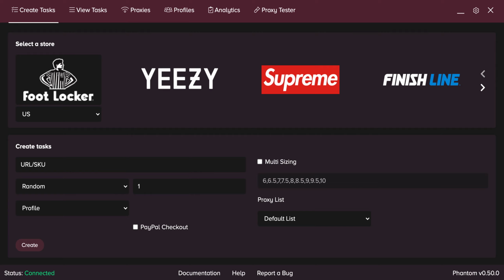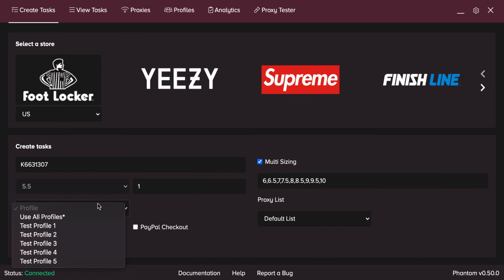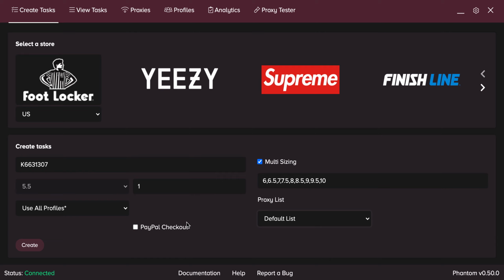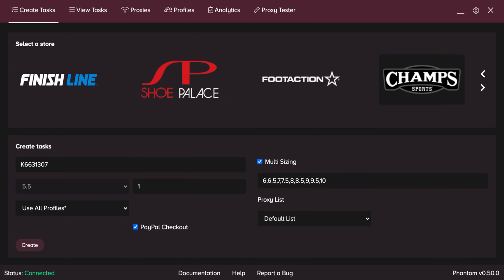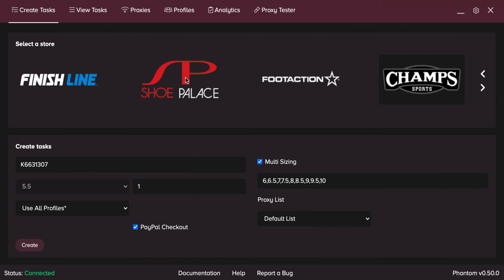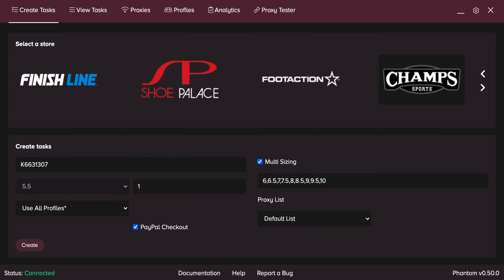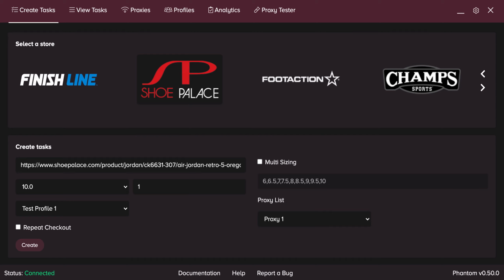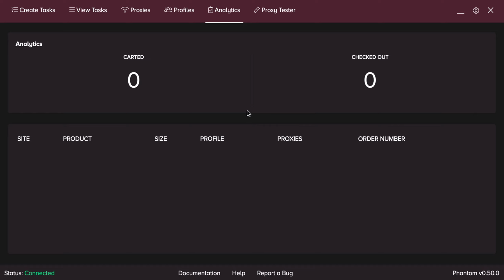Nike Air Jordan 5 - Oregon // Phantom // Set-up Guide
Jordan 5 Retro SE Oregon

Site: Footsites
Time: 10:00 AM EDT/7:00 AM PDT/3:00 PM BST

FootLocker
Mens - K6631307
Sizes: 7.5,8,8.5,9,9.5,10,10.5,11,11.5,12,12.5,13,14,15,16,17,18

Footaction
Mens - K6631307
Sizes: 7.5,8,8.5,9,9.5,10,10.5,11,11.5,12,12.5,13,14,15,16,17,18

Champs Sports
Mens - K6631307
Sizes: 7.5,8,8.5,9,9.5,10,10.5,11,11.5,12,12.5,13,14,15,16,17,18

Eastbay
Mens - K6631307
Sizes: 7.5,8,8.5,9,9.5,10,10.5,11,11.5,12,12.5,13,14,15,16,17,18

FootLockerCA
Mens - 4100635
Sizes: 7,7.5,8,8.5,9,9.5,10,10.5,11,11.5,12,13,14,15

Cookies
You do not need cookies, there will be a 169,420 cookie limit per user per site.

Delay
Low to mid, 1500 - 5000 ms

Start Time
Start 15 minutes before the product goes live.

Proxies
Both Datacenter and Residential proxies work.

Setup Tips
Make sure you assign a proxy list to each task.

Site: Shoepalace

Cookies
Shoepalace does not require cookies.

Delay
15000+ ms (they ban extremely hard).

Start Time
Start when the product goes live.

Proxies
Very few proxy providers work, make sure your proxies aren't rotating.

Site: Hibbett Sports
SKU: Mens - Q0933, Sizes: 7.5,8,8.5,9,9.5,10,10.5,11,11.5,12,13,14

Cookies
No cookies required.

Delay
Low to mid, 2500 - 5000 ms

Start Time
Hibbett will NOT work for initial drop, it will work for restocks.

Setup Tips
USE ON RESTOCKS, will NOT WORK ON INITIAL DROP. Make sure you assign a proxy list to each task.